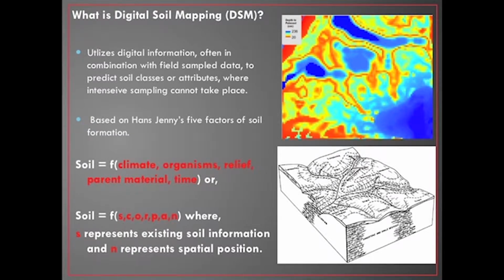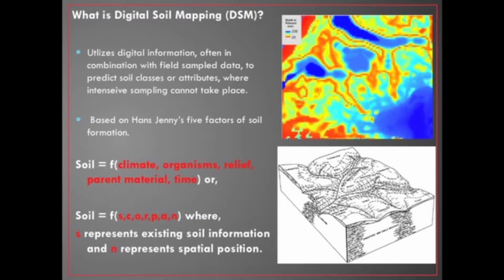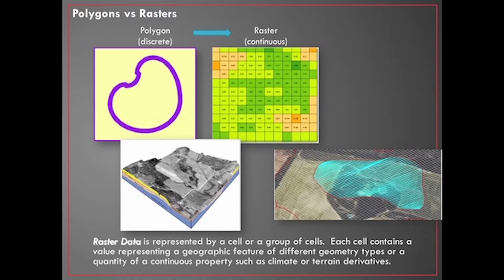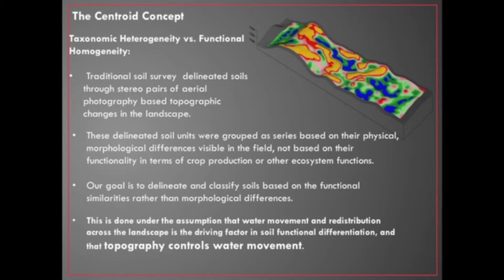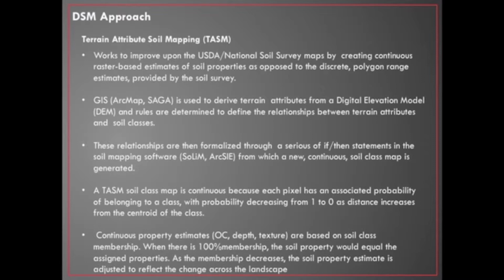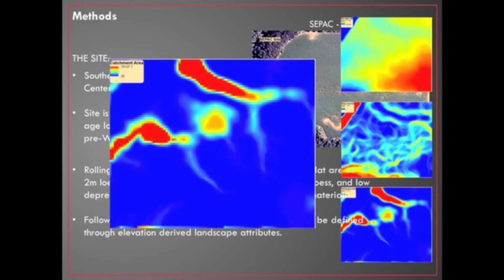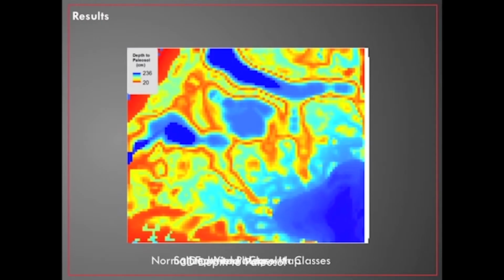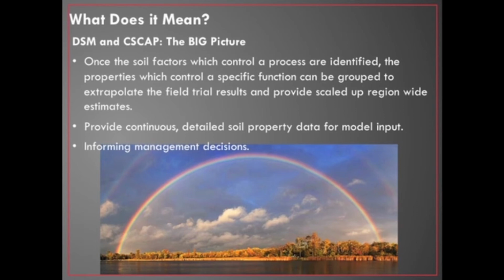Speed Science: Understanding the Dynamics of Soil Diversity & Variability in the Field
Jenette Goodman, PhD Graduate Student, Purdue University, discusses research being led by Dr. Phillip Owens, to understand the dynamics of soil diversity and variability in corn-based cropping systems. This presentation was made at the 2012 Annual Meeting of the Climate and Corn-based Cropping Systems CAP [Sustainable Corn].